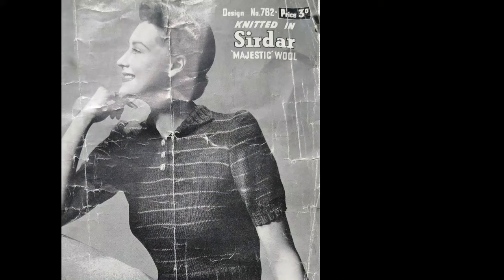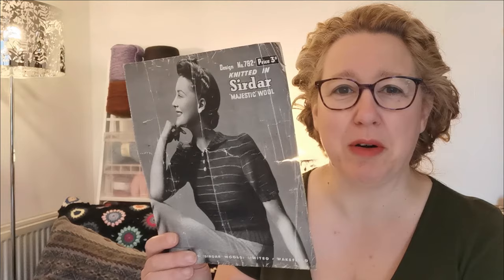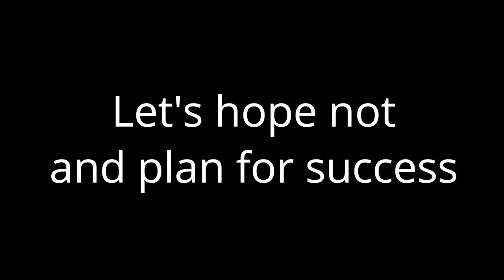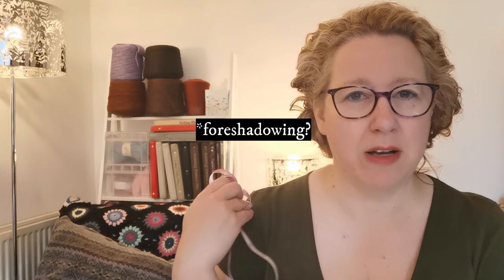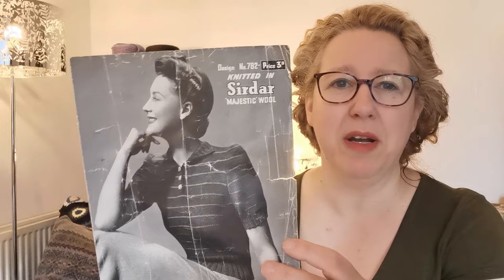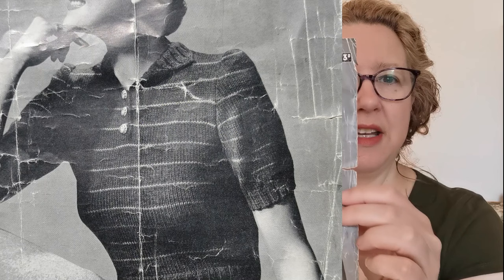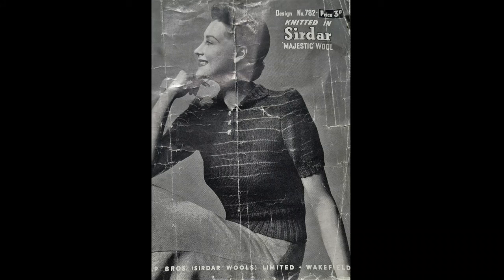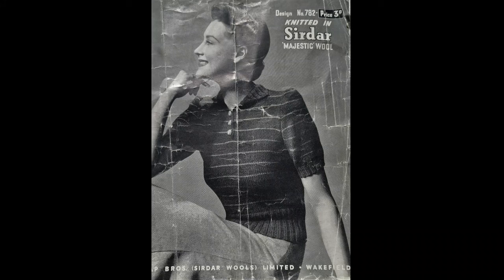Unlock the Secrets to Resize a Vintage Knitting Pattern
Can I knit this Sirdar pattern in my size? Go from a pattern written only for a size 34 inch to 51 inch size using knitting math. Some hints and tips to help you get started knitting a vintage knitting pattern. I walk you through my "secret" process to adjusting a vintage pattern to my size.  Is it the same as yours?

Sirdar polo shirt pattern from the 1930s/ 1940s adapted to use cotton from Hayfield Raw Cotton Classics DK in my stash.
Other FOs
The Cocoon Tree bag

Chapters:
0:00 - 00:27 Intro
00:28 -1:41 2 main reasons people don't use vintage patterns
1:42 - 2:44 Larger patterns alternatives
2:43 - 5:12 Chosen pattern challenges
5:13 - 5:52 Measurements
5:53 - 9:32 Yarn assessment
9:33 - 10:09 Tension swatch
10:10 - 12:29 Substitution of yarn
12:30 - 14:15 Pattern modification
14:16 - 21:51 Cast on and knit
21:52 - 22:16 First try on
22:17 - 22:43 Final reveal
22:44 - 24:39 Bonus FO 1
24:40 - 27:11 Bonsu FO 2